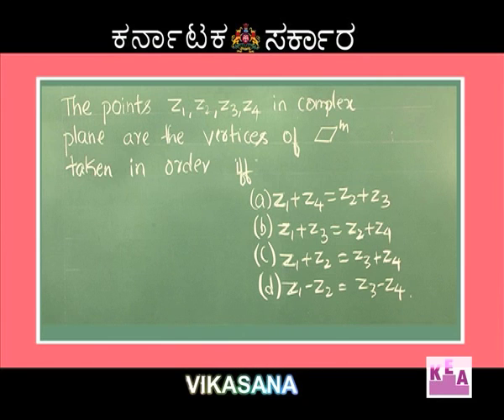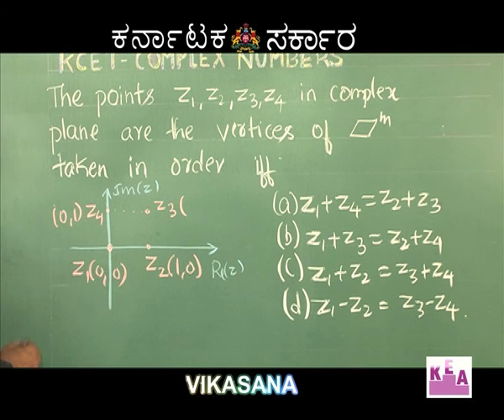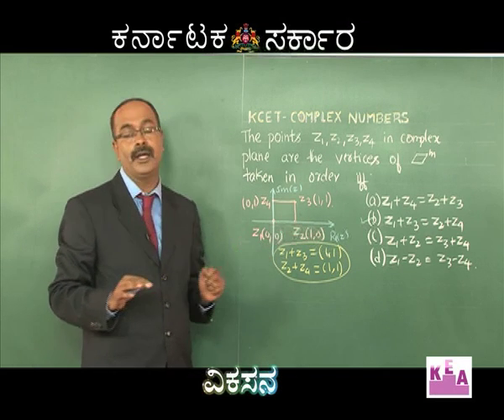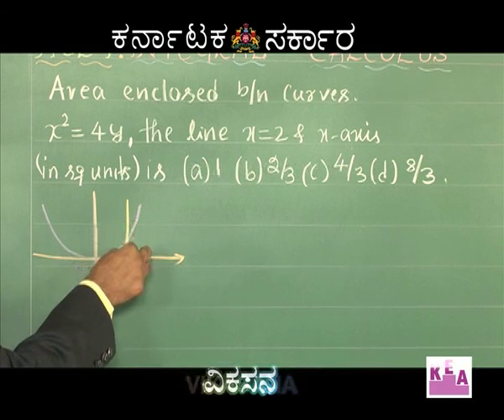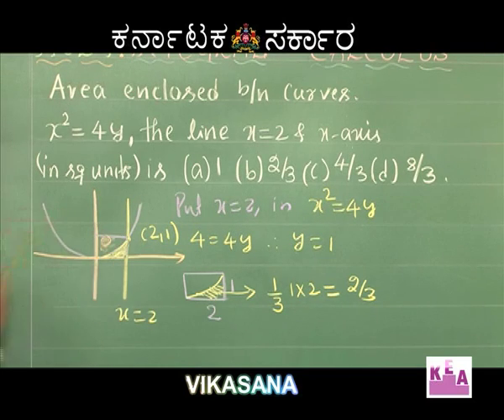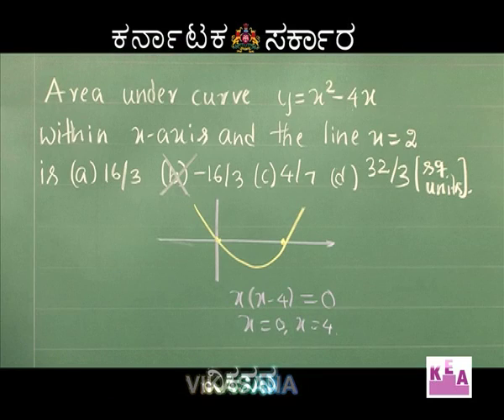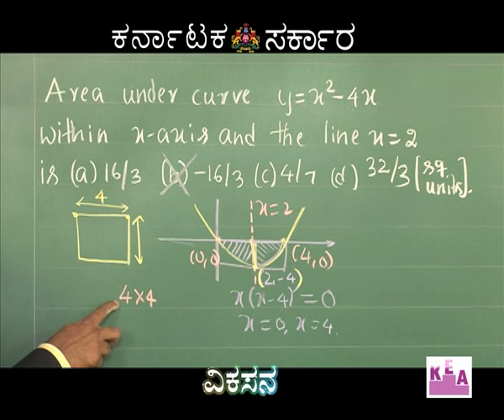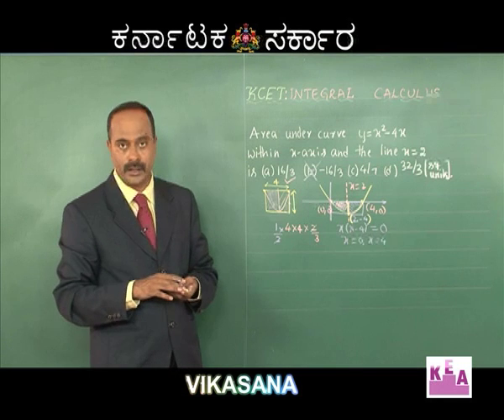vikasana 22/4/2016 episode-37 PART 3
COMPLEX NUMBER+ INTEGRATION